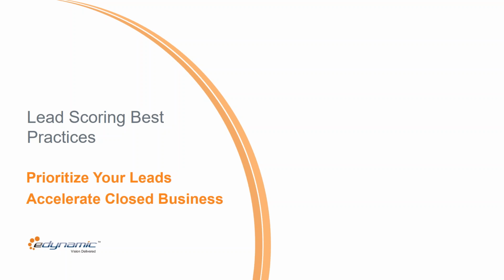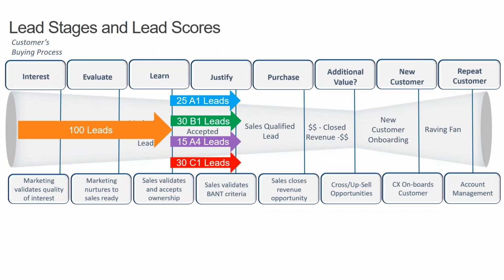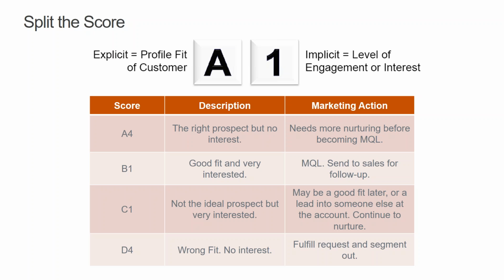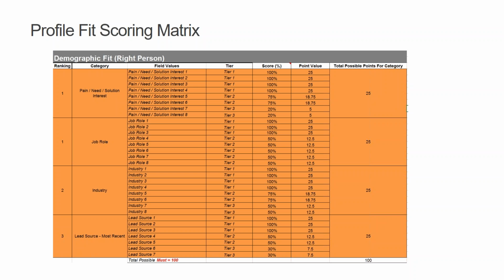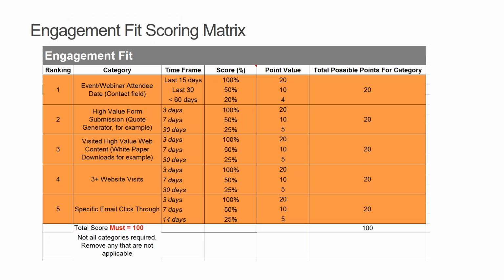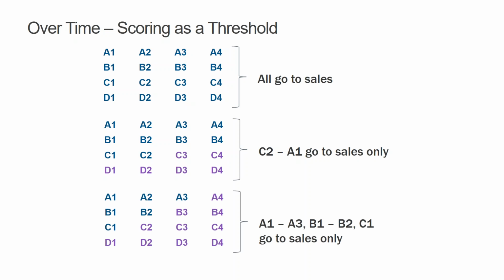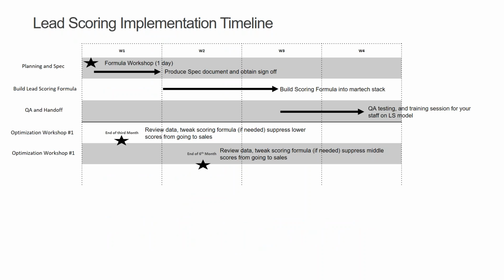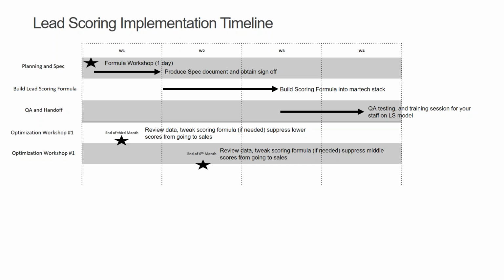Building Successful Lead Scoring Models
Lead Scoring, the term, is thrown around a lot by marketing ‘gurus’ and experts, lead generation bloggers and strategists, and of course, software companies who offer Lead Scoring tools in their platforms. However, beyond the high level concepts, how is Lead Scoring actually done within the context of how your business works?